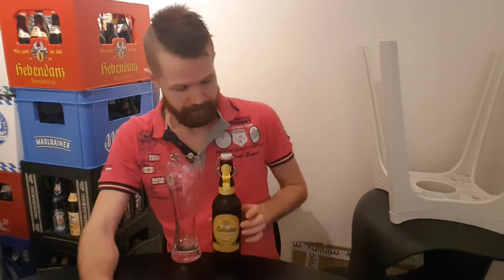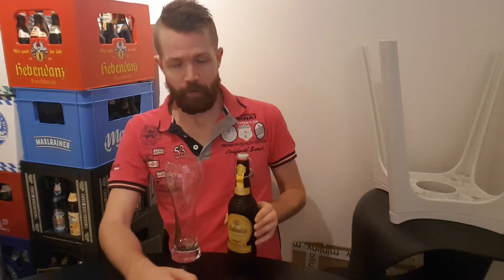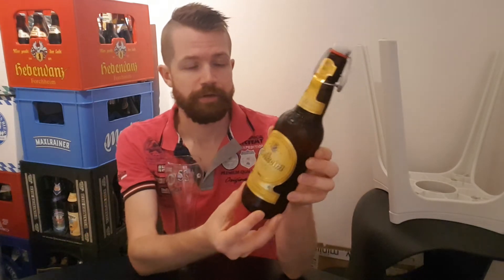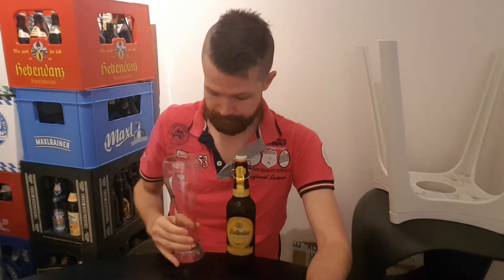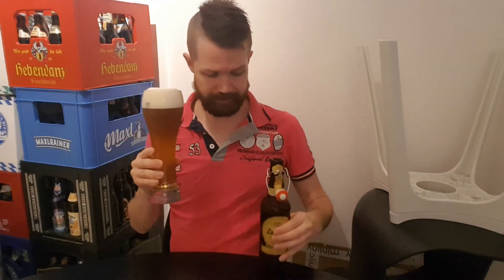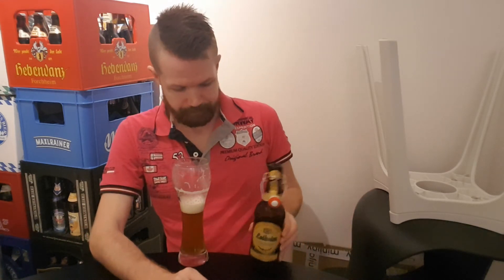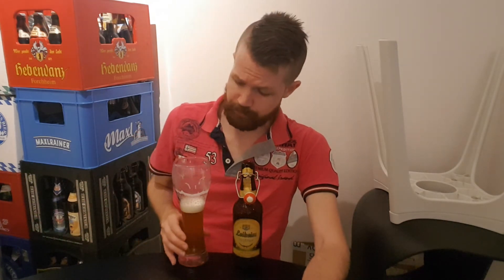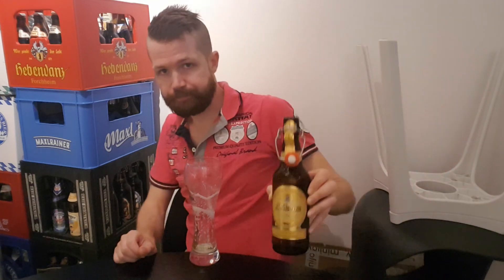Beer review #186 Leikeim Weißbier (Altenkunstadt, Oberfranken) 🇩🇪